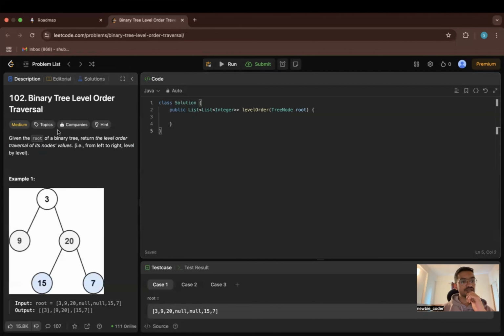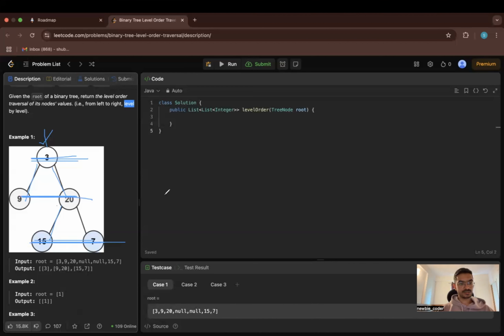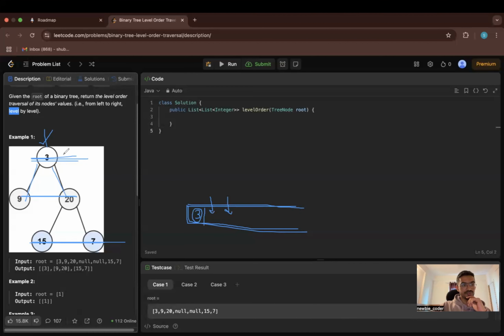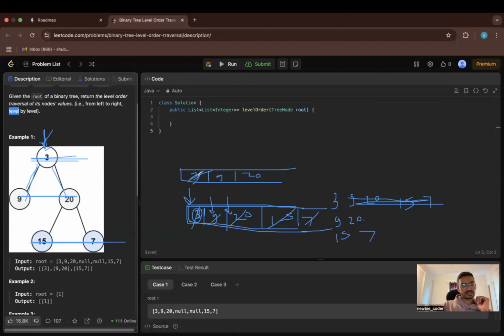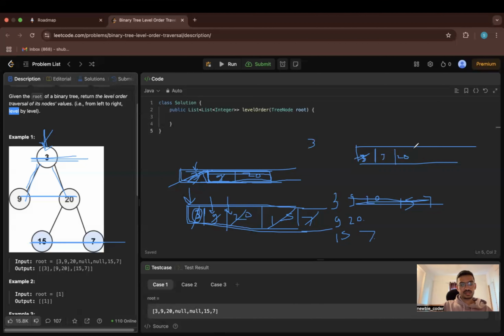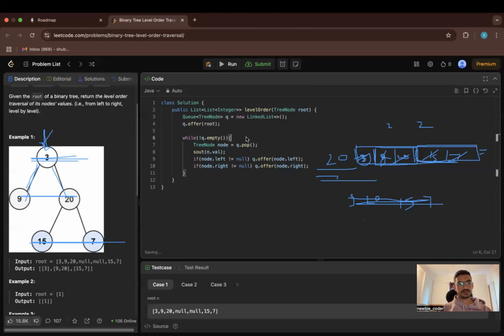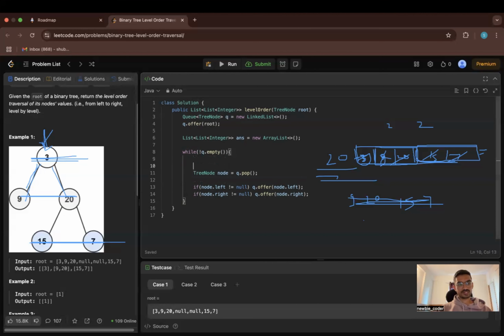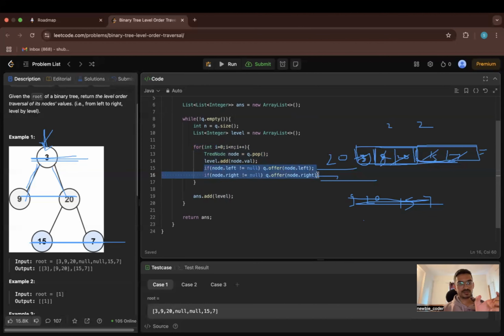Must do for coding interviews✅!! | Binary Tree Level Order traversal | BFS | Binary Trees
Level Order Traversal problem on a binary tree using BFS.
Level order traversal is a technique to visit each node of a binary tree level by level, starting from the root and moving towards the leaf nodes. This is an essential problem in data structures that helps build foundational knowledge of tree traversal techniques, which are crucial for solving many algorithmic problems.

Please do let me know if I should improve something!

If you’re learning tree algorithms or preparing for coding interviews, let us do it together. Please support me in my journey by giving me motivation via your comments, likes, subscribes.